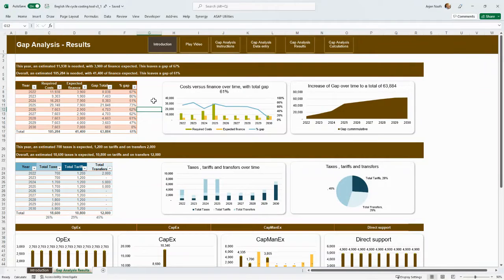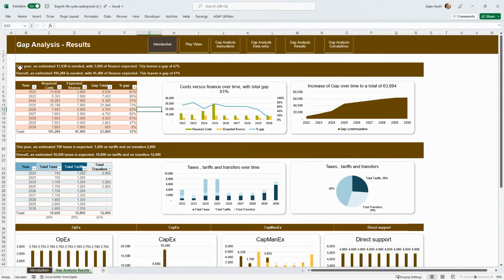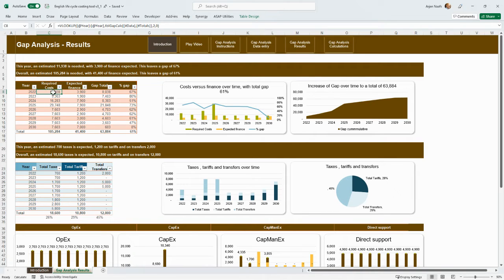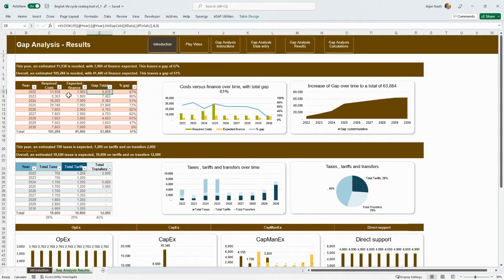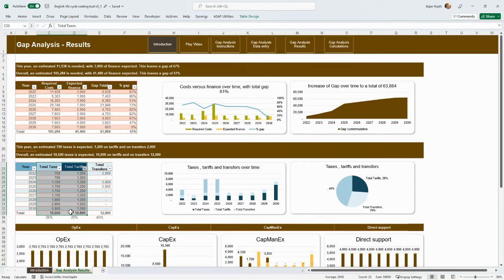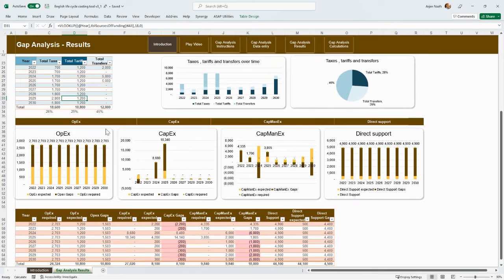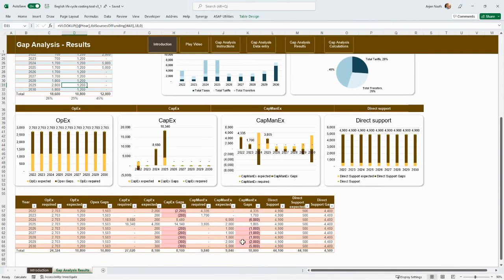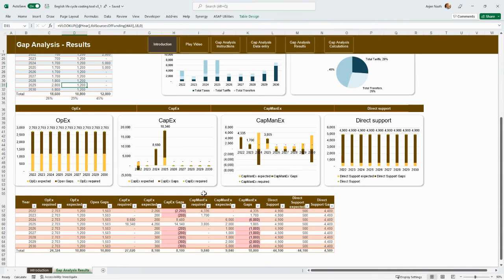Gap Analysis Results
This video explains the results of the Gap Analysis tool. It is part of the WASH academy course costing sustainable services.